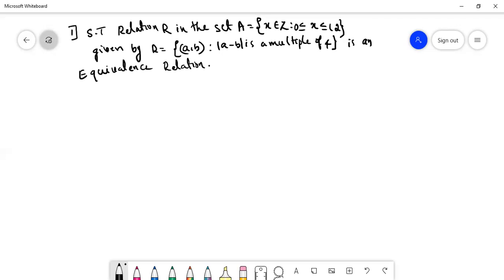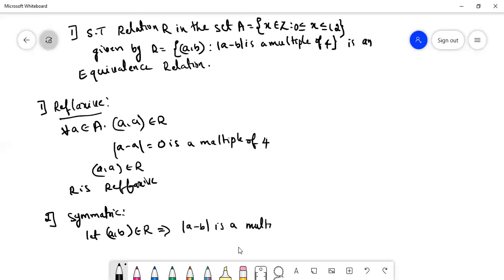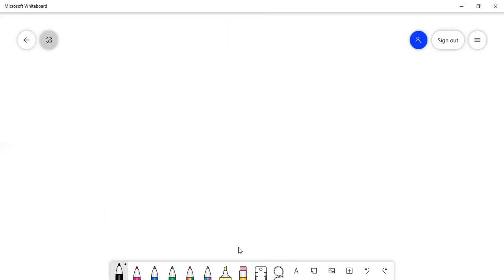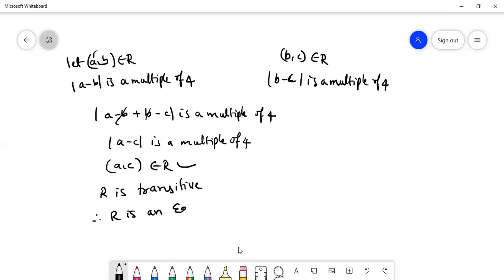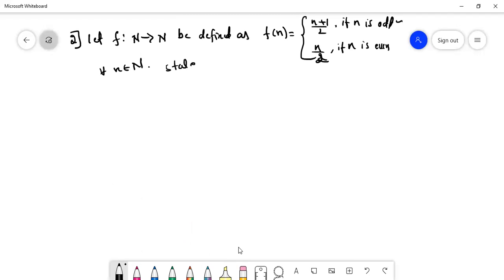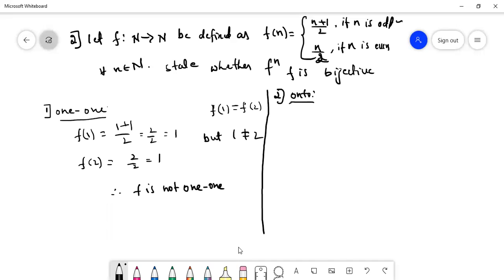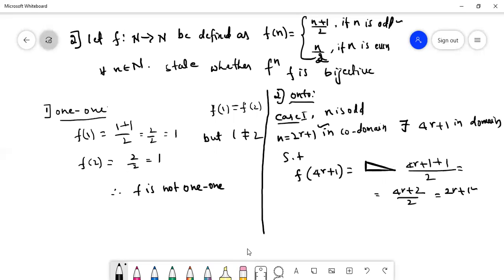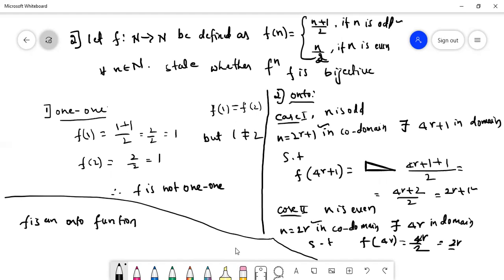Relations and functions 2nd PUC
important 5 Mark questions on relations and functions.